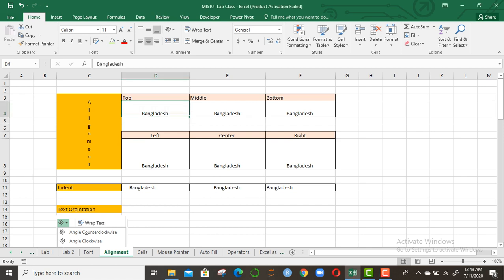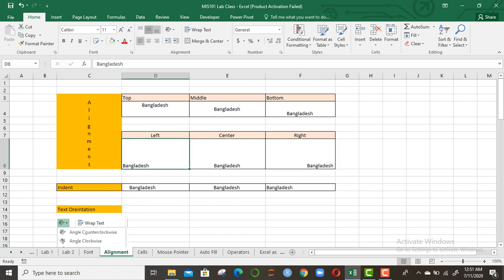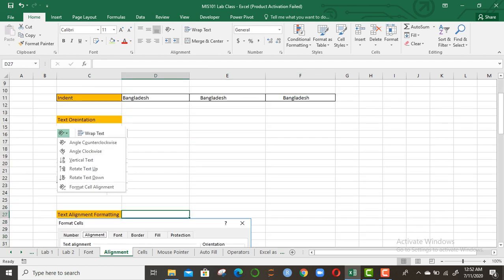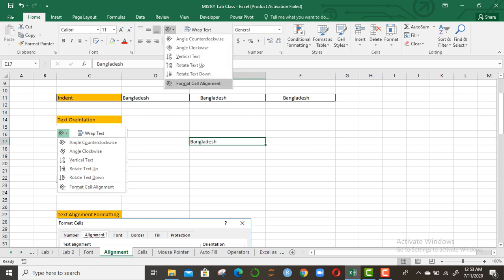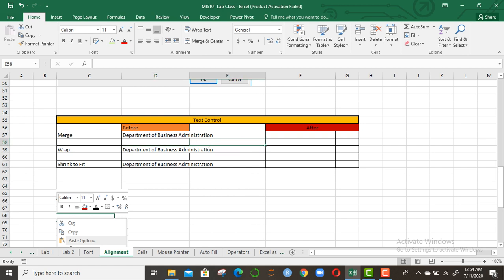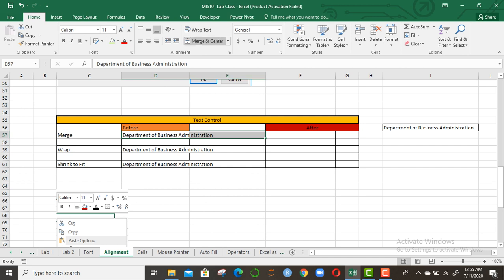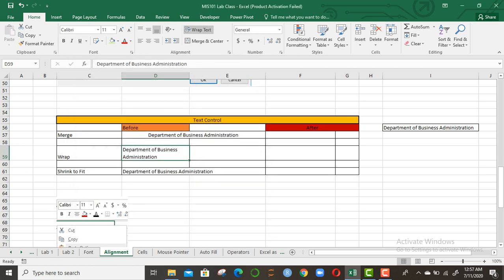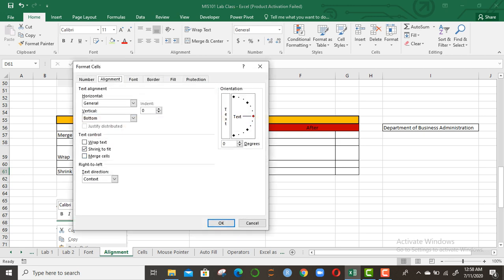Alignment, Text Orientation, Merge Cells, Wrap Text, and Shrink to Fit in Excel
This video shows Alignment, Text Orientation, Merge Cells, Wrap Text,  and Shrink to Fit